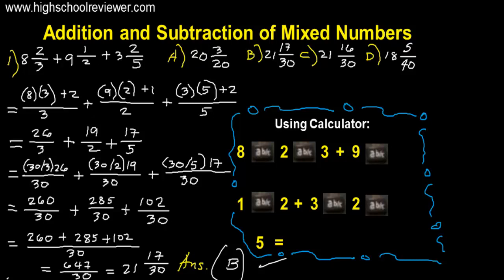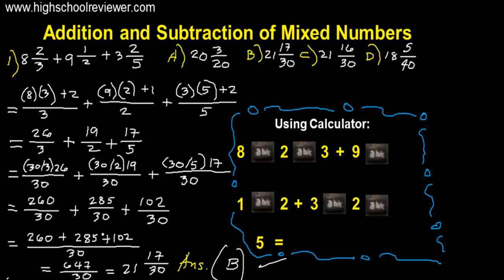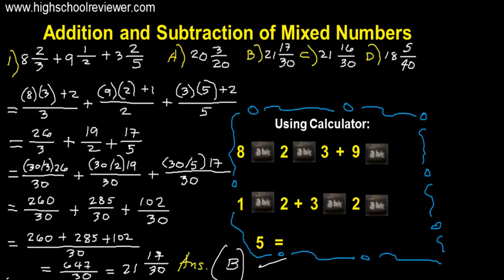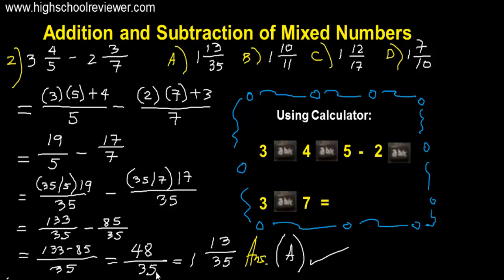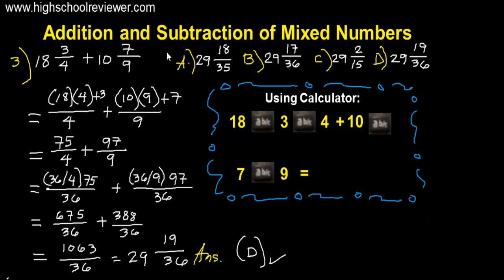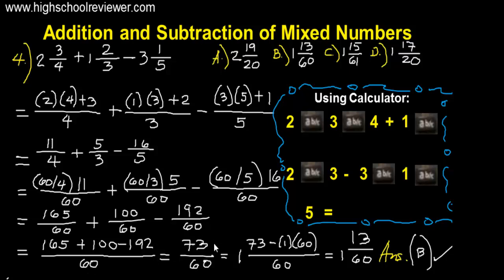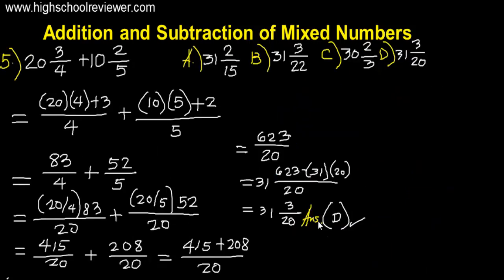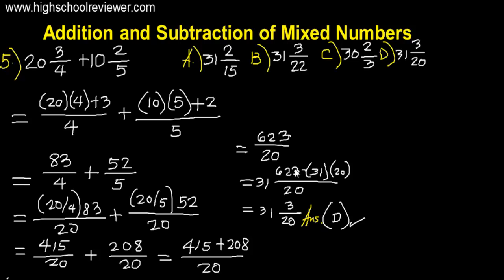Addition and Subtraction of Mixed Numbers Exercises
This is a video tutorial about adding and subtracting mixed numbers. It has 5 problems with solutions and explanations.